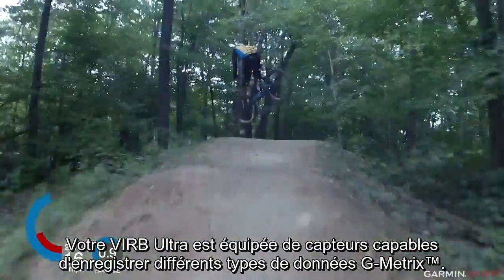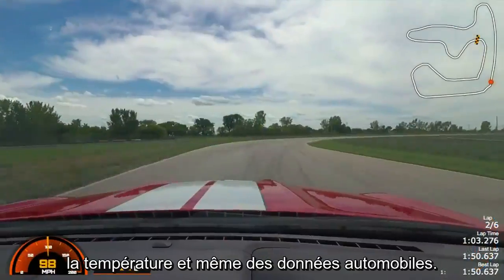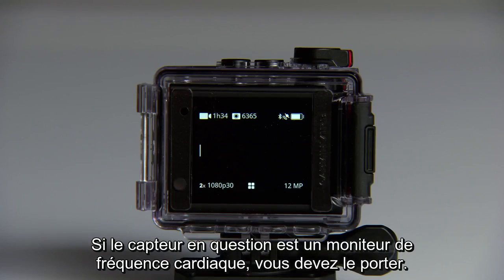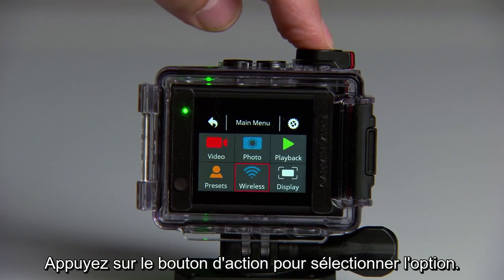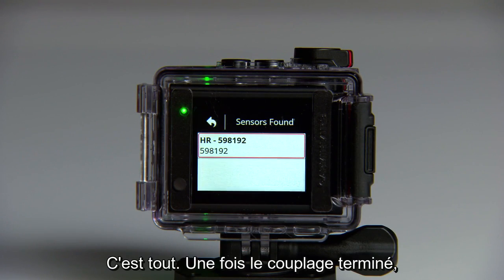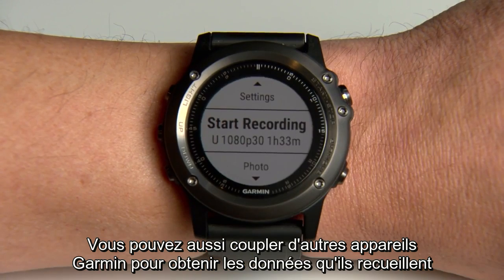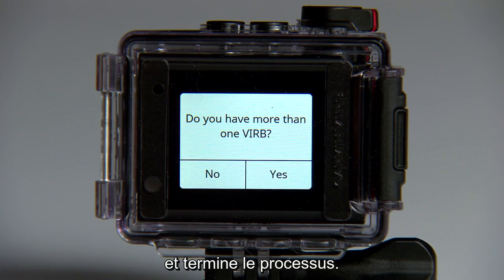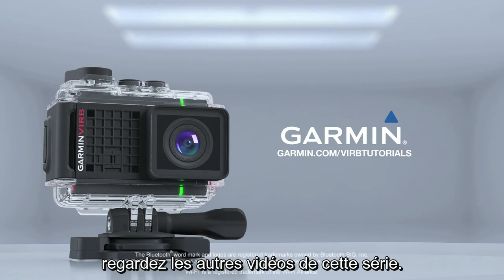Garmin VIRB Ultra 30 - Connexion avec d autres capteurs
Grâce aux G-Metrix, votre VIRB Ultra capture des données de performances incroyables que vous pouvez afficher sur vos vidéos. Apprenez à coupler des capteurs supplémentaires et d'autres appareils Garmin compatibles pour obtenir encore plus de données qui rendront vos meilleurs moments inoubliables.